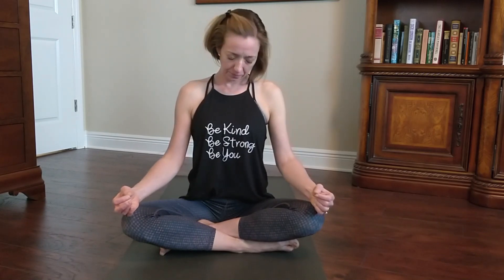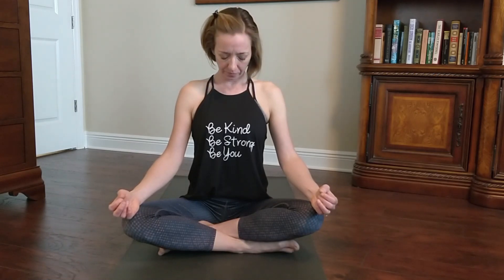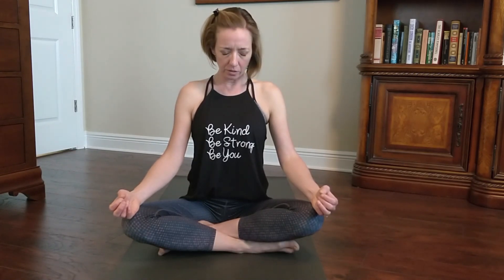Yoga Breathing For Stress Deduction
Quick 5 minute yoga breathing video that can be used throughout the day to manage stress and anxiety.